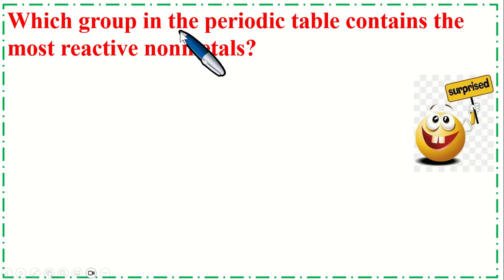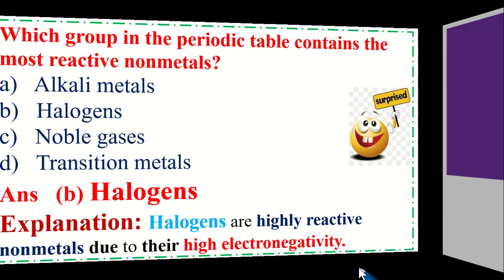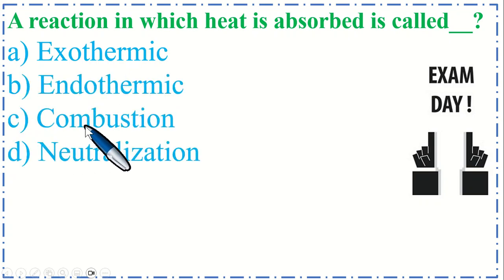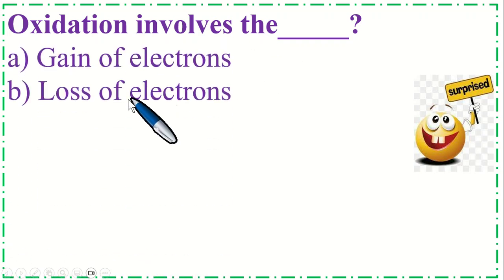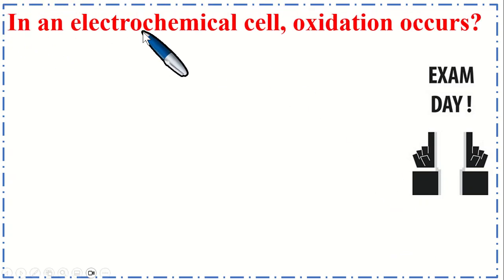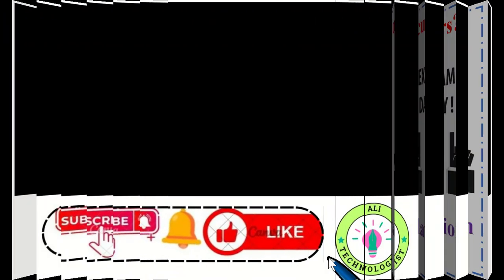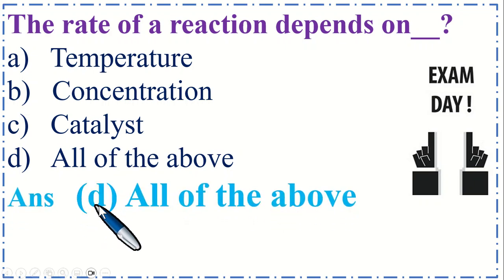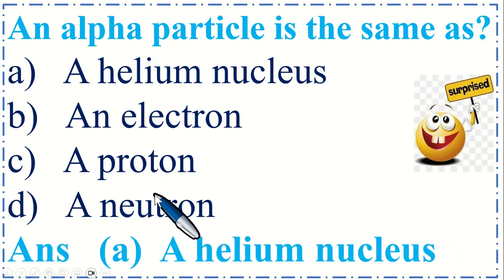🎯KMU-CAT 2025 Preparation Quick Revision Part 1st kmucat testmcq result kmucat2025 chemistry 🚀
🔥 KMU-CAT 2025 Preparation Quick Revision Part 1st, Entry Test MCQs with Answers. 🚀